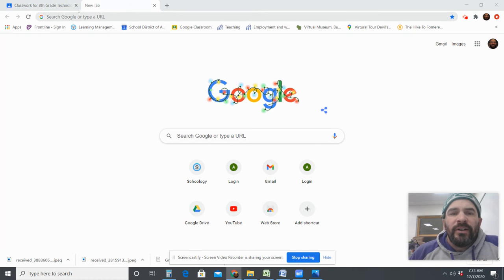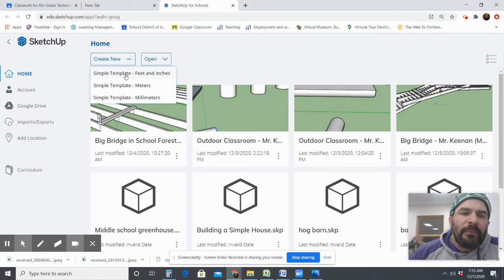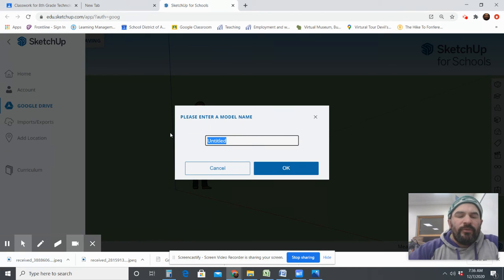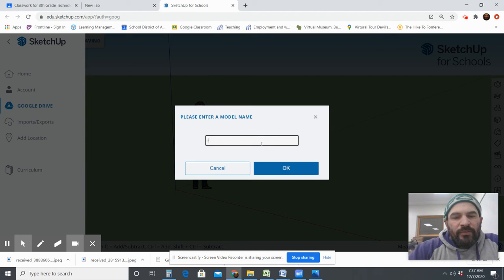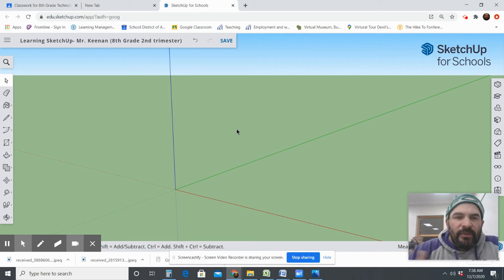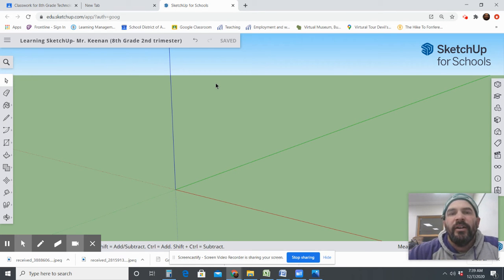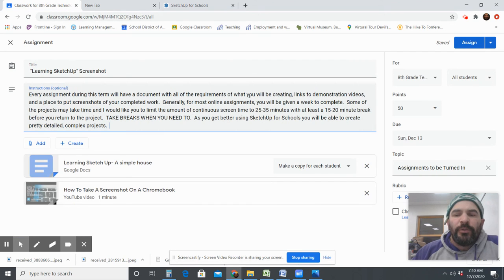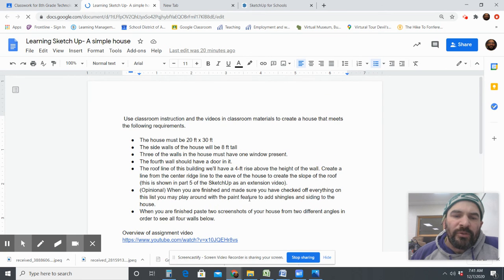Introduction to Virtual Learning In Technology Education (WATCH before your first assignment)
This video will explain virtual learning as we continue through this year.  Sometimes not all students join the google classroom on the first day.  This video will help everyone.